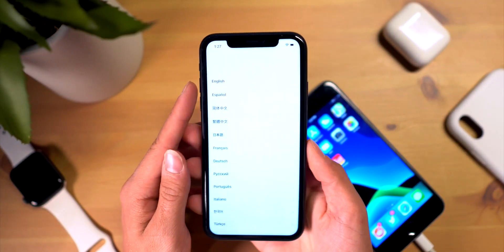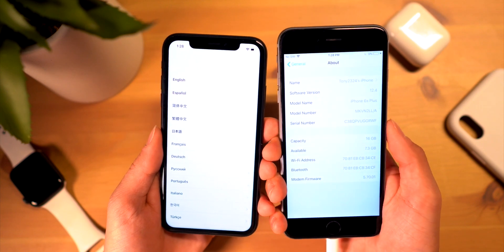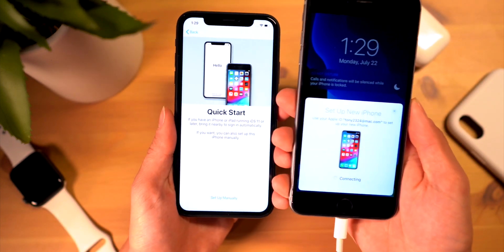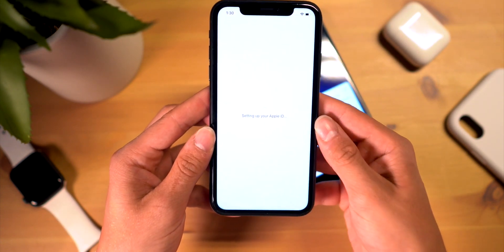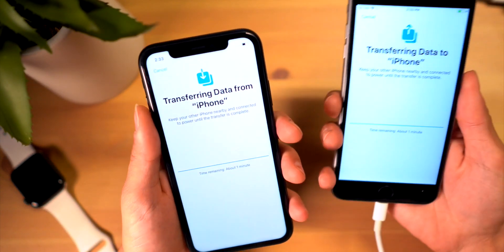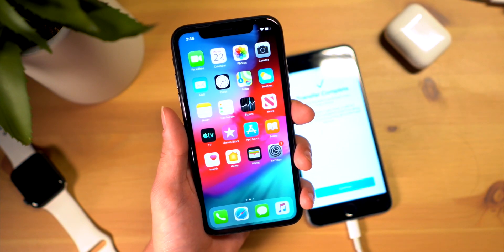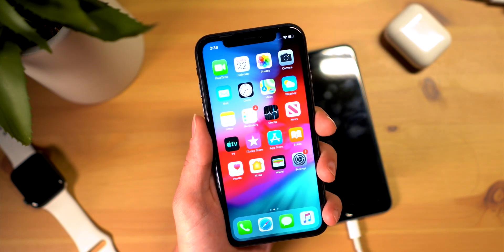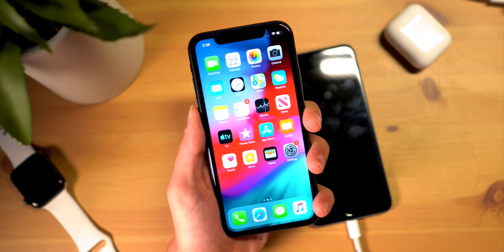NEW iOS 12.4 Feature - Apple NEVER allowed this, until NOW!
Wireless Data Transfer on iOS 12.4 NEW Features & Changes! iPhone XS Max & iPhone XR Hands on Demo & Tutorial Walk though! Transfer Data from an old iPhone to a new one WIRELESSLY like never before!